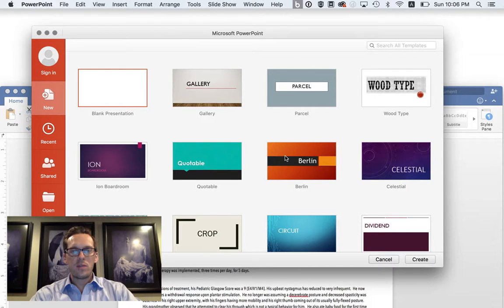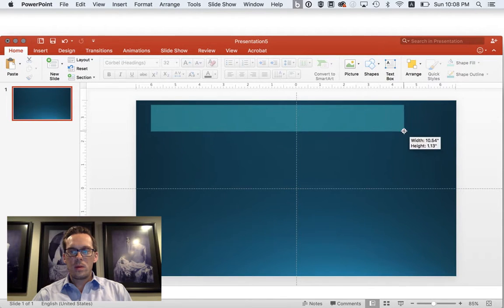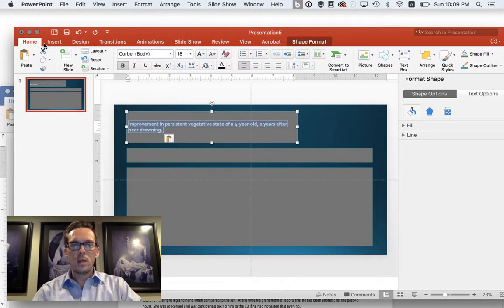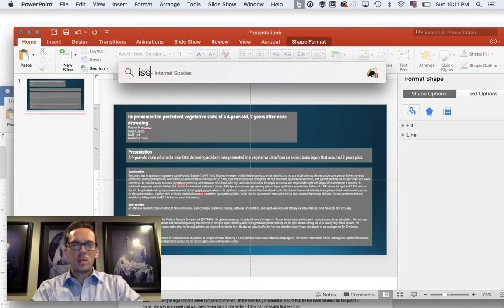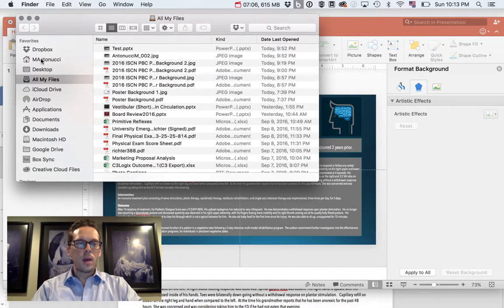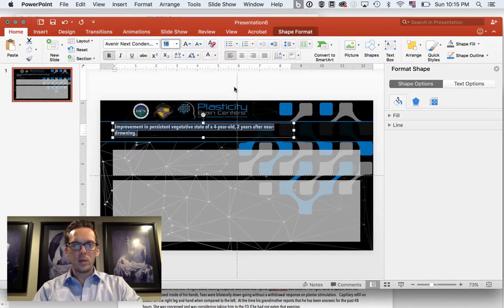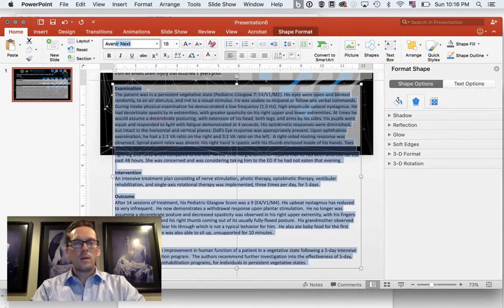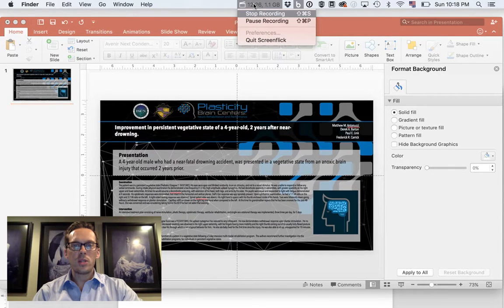Research Poster Tutorial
Hopefully this short tutorial will help make the learning curve of creating a research poster from a previously authored abstract, in Microsoft PowerPoint.